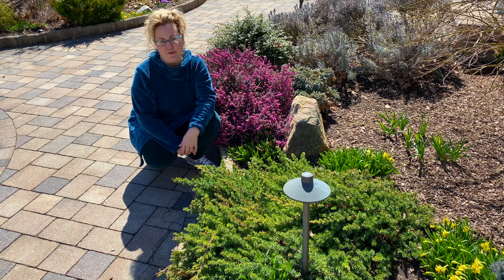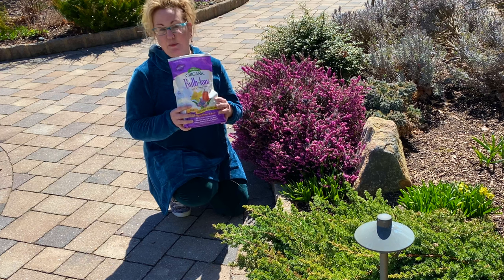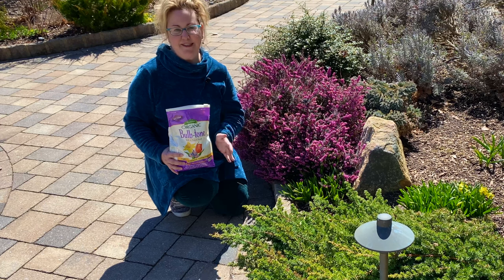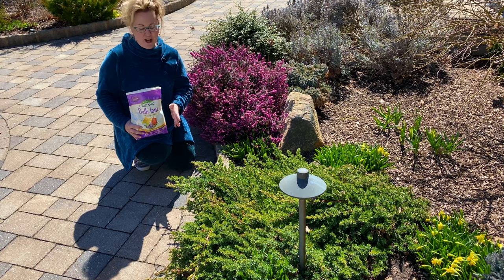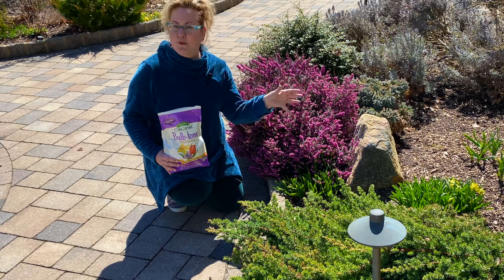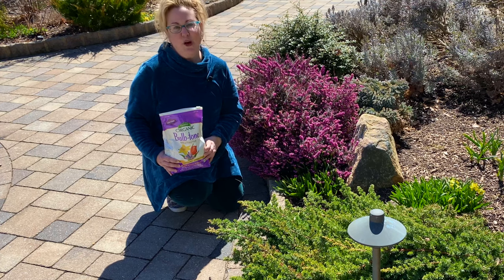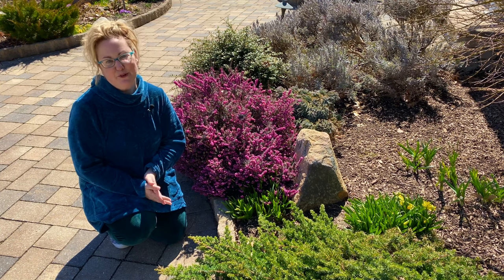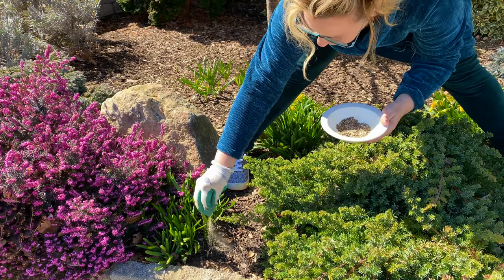When to Fertilize Daffodils and Spring Bulbs plus 3 Reasons to Take Pictures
In this video, I discuss when and why to fertilize Daffodils and other Spring-blooming bulbs, plus I show how easy it is to do. Then I share three important reasons to take pictures of your bulbs while they’re blooming. Photos really do come in handy!

Chapters:

0:00 - Intro
0:13 - When to Fertilize Daffodils
1:25 - Bulb-tone by Espoma
2:56 - How to Fertilize Daffodils
3:48 - Three Reasons Why You Should Take Pictures of Your Bulbs in Bloom
5:25 - One Final Tip!

🌼  HOW TO DEADHEAD DAFFODILS  🌼

Learn how easy it is to deadhead daffodils, and 3 reasons why it is important to do so

🌼  CUTTING BACK DAFFODILS  🌼

When, why and how to cut back your daffodils after the blooming season is over:

🌼  WEATHERPROOF DAFFODIL VARIETIES  🌼

🌼  FERTILIZER USED IN THE VIDEO  🌼

🌱 Bulb-tone by Espoma

An excellent organic fertilizer for your bulbs.

🌼  FAVORITE GARDEN GLOVES  🌼

🌱 Garden Gloves

These are my favorite garden gloves — and I've tried quite a few — which protect my hands when doing gardening chores!

There’s also a men’s version of my favorite gloves too:

🌱 Men’s Garden Gloves

🌼  PRUNING VIDEOS  🌼

Watch my Pruning Videos playlist, where I prune hydrangeas, knockout roses, and more!